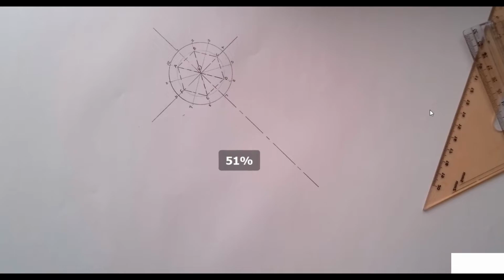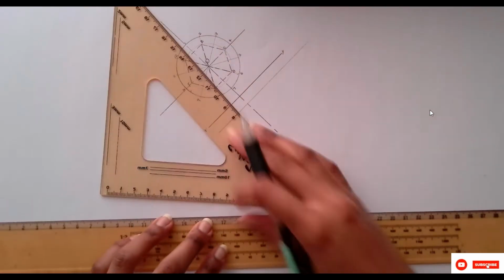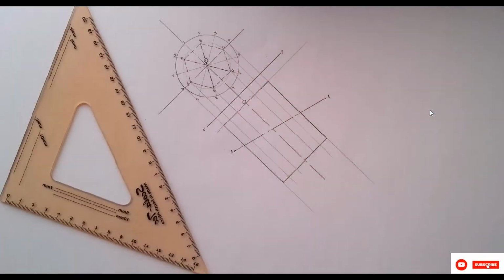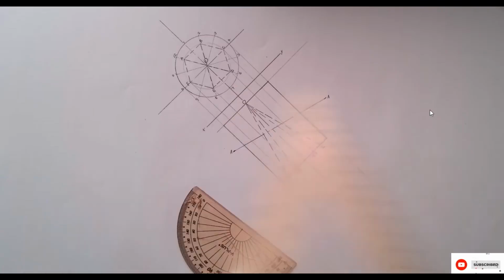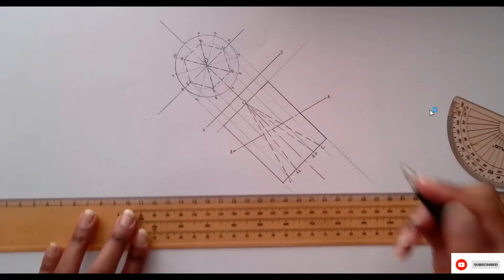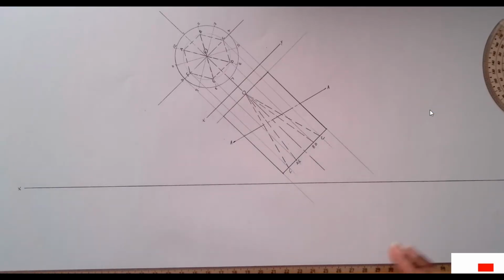Grade 11 EGD Solid Geometry Page 78: Cylinder with a Hexagonal Pyramid hole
This video will assist you in drawing a cylinder with a hole